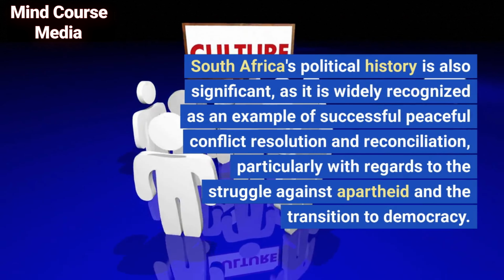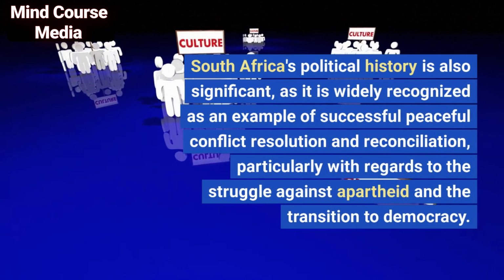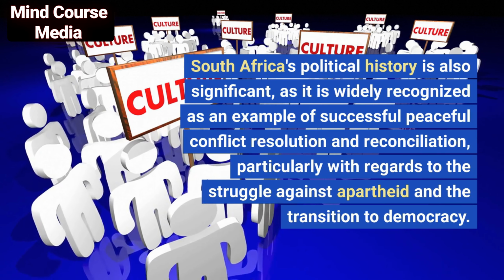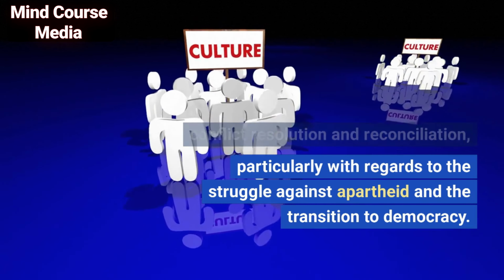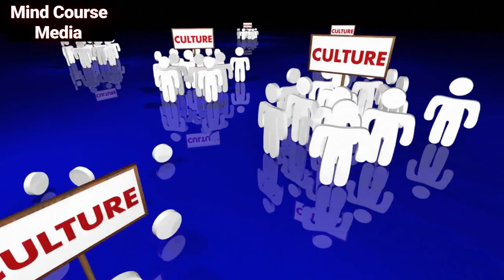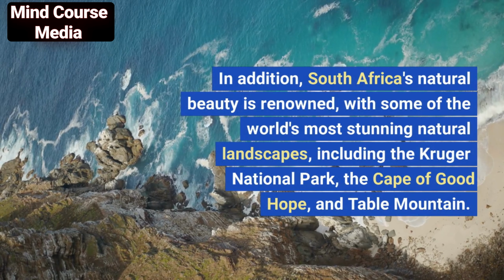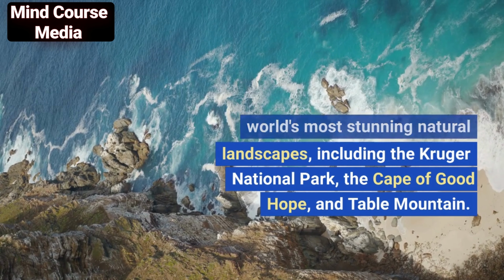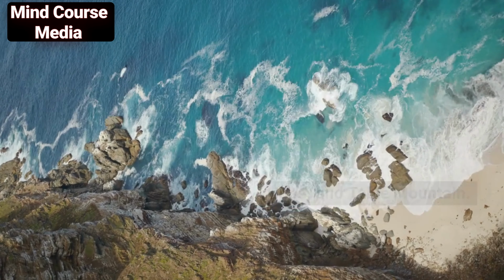South Africa: 🇿🇦 A Journey Through History and Culture |History & Documentary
🇿🇦 South Africa is a country with a complex and diverse history. The indigenous people of the region were hunter-gatherers and pastoralists who established rich cultures and traditions over thousands of years. In the 17th century, the Dutch arrived and established a colony, followed by the British in the early 19th century.

In the 20th century, South Africa became known for its system of apartheid, which was a legal framework that institutionalized racial segregation and discrimination. The apartheid system was dismantled in the early 1990s, and South Africa transitioned to a multiracial democracy under the leadership of Nelson Mandela. Today, South Africa is a country with a rich cultural heritage and diverse population, and it remains an important center of economic, political, and social development in Africa.